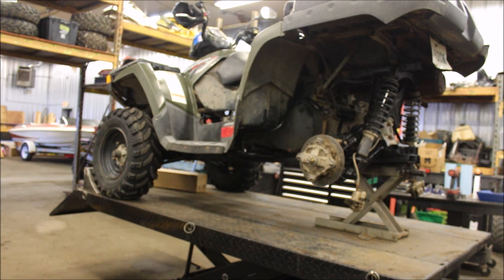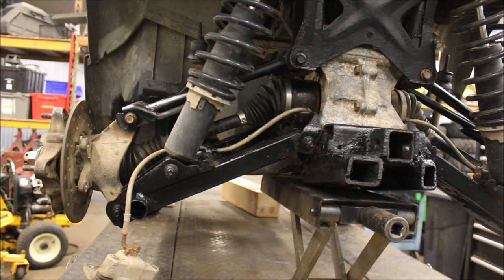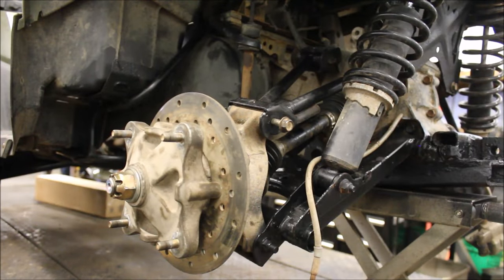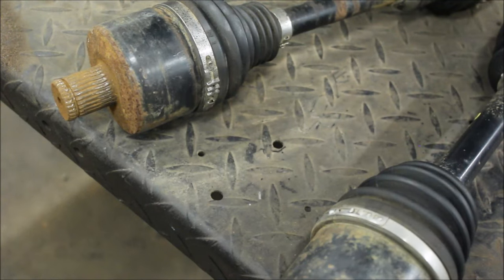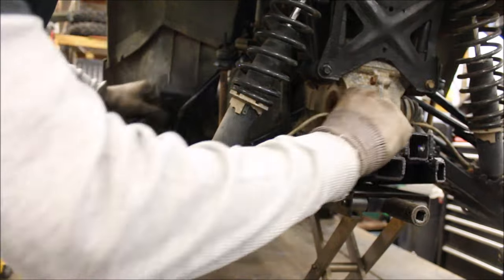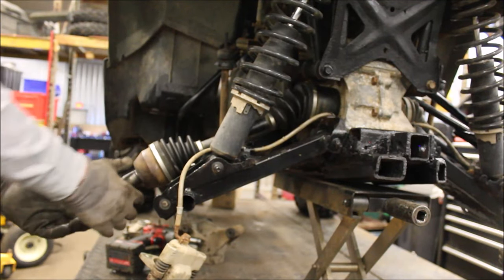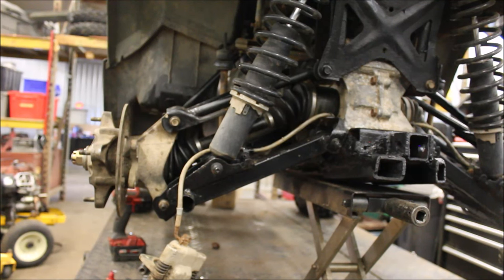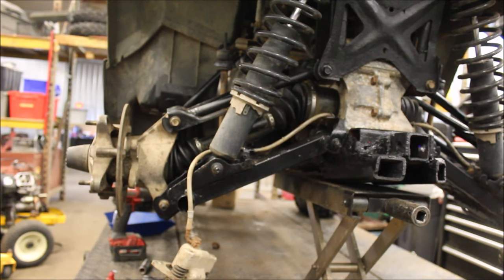Did I Get Screwed, or was it a easy fix? 2009 Polaris Sportsman 800 X2 Transmission!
See if I bought a Polaris with a bad Transmission and How I fixed the issue.